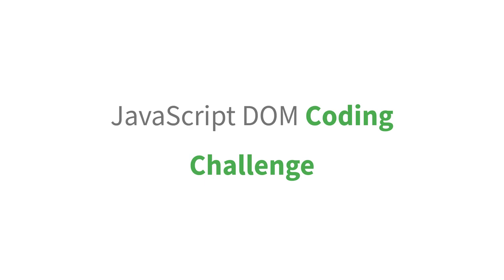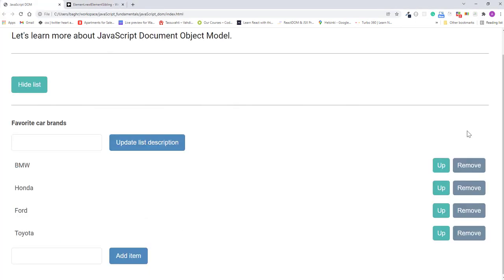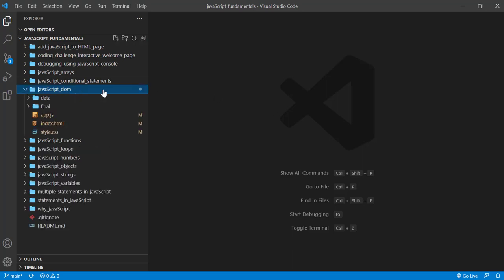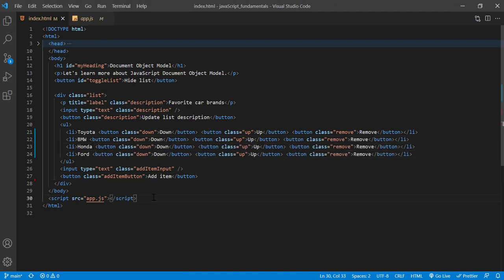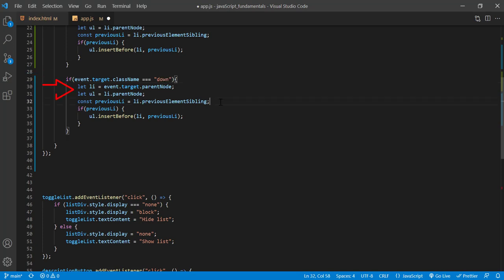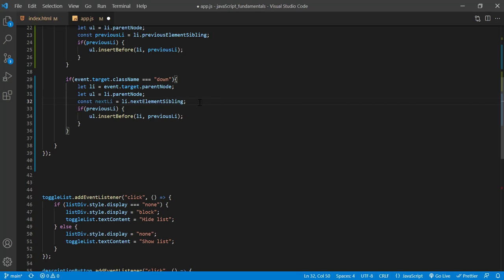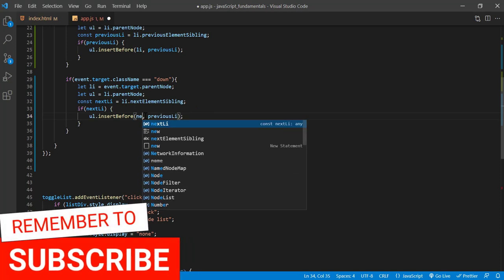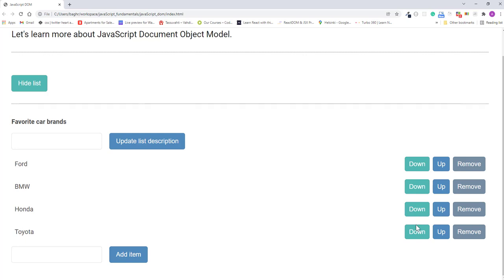✅ How To Access Next Element JavaScript?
In this lecture, you will learn and practice how to access the next element in JavaScript with an easy-to-follow, simple, practical, and real-world coding example!

👉 If you want to learn more about the next element sibling from the official documentation, make sure to check out this link:

😊 Follow these steps to get the latest Starter Files for this lecture 😊:
👉 Go to the folder called: javaScript_dom
👉 Open the HTML file called: NextElement.html (✌ Ignore the index.html file which I mentioned in the lecture. ✌)
👉 Open the JavaScript file called: nextElement.js. (✌ Ignore the app.js file which I mentioned in the lecture.). I already linked this JavaScript file to the HTML file mentioned above!
💪 Now you are good to go! Happy Learning! 😊